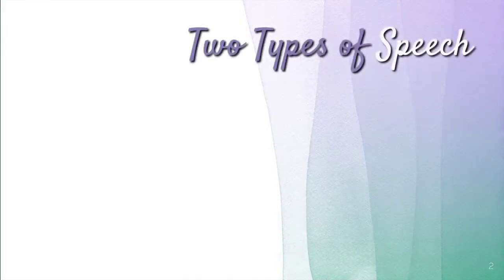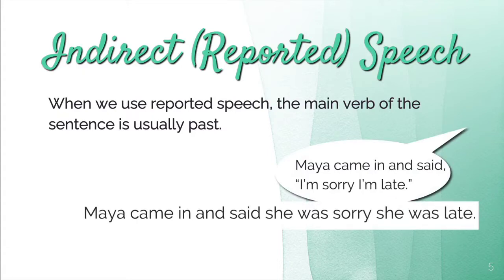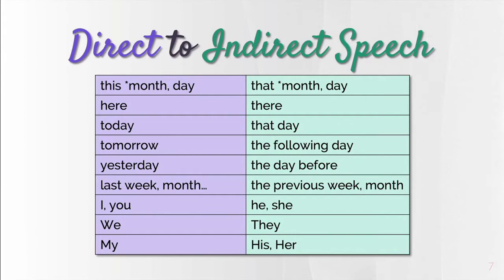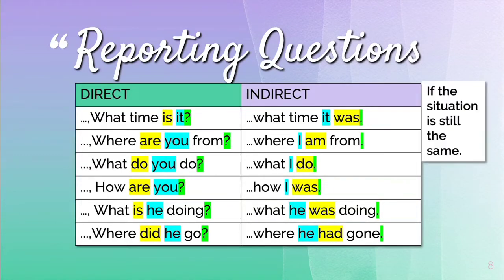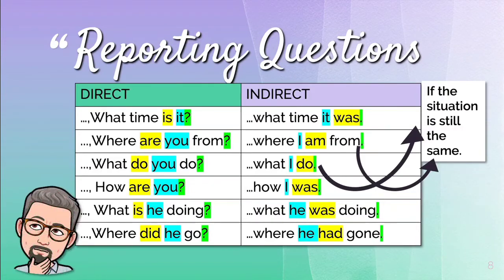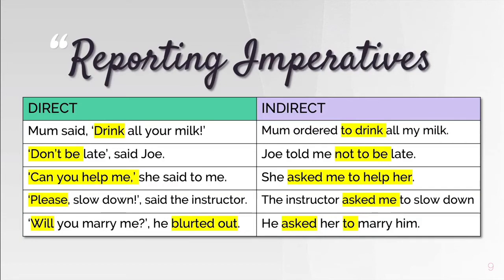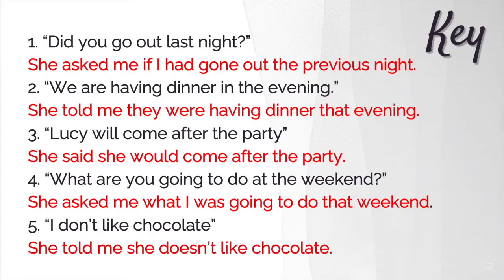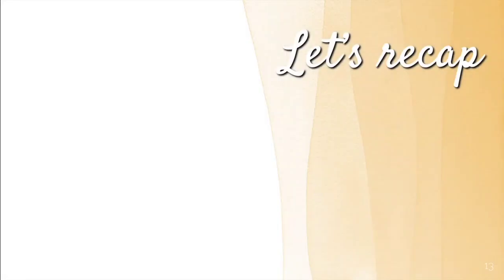Learn How to Use Reported Speech in English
Welcome to our English grammar lesson on reported speech. In this video, we will be covering the basics of reported speech, including how to form it and when to use it. We will also be providing examples and exercises to help you master this important grammar concept. Whether you're a student, a teacher, or just someone looking to improve your English skills, this video is perfect for you. So don't hesitate, hit the play button now and start learning about reported speech today!